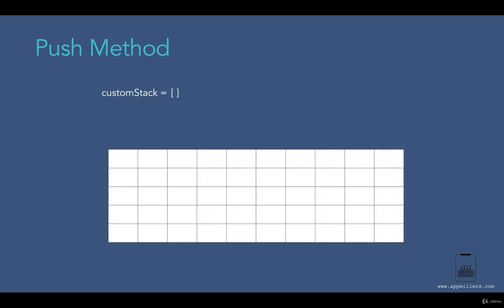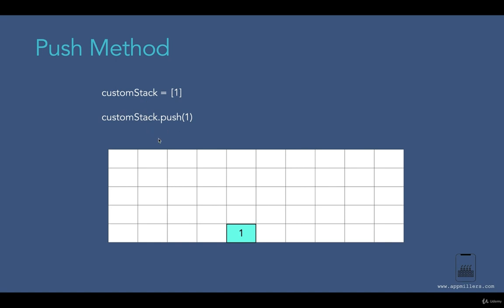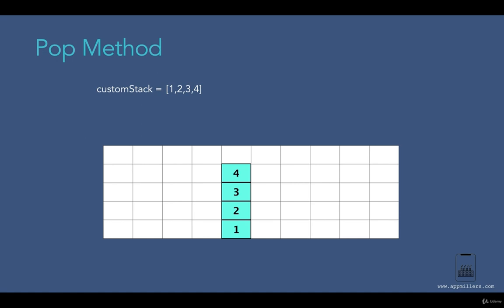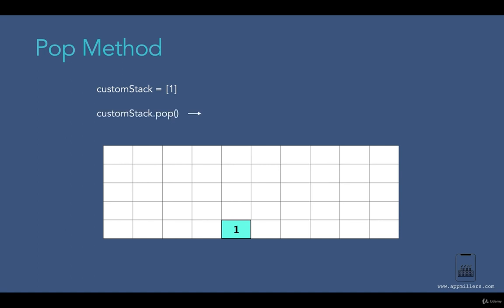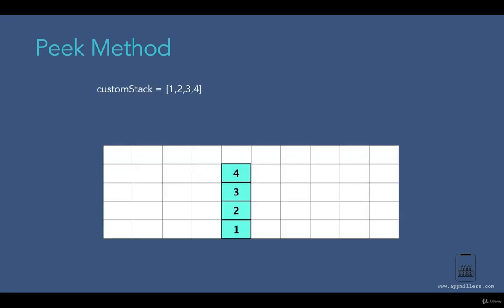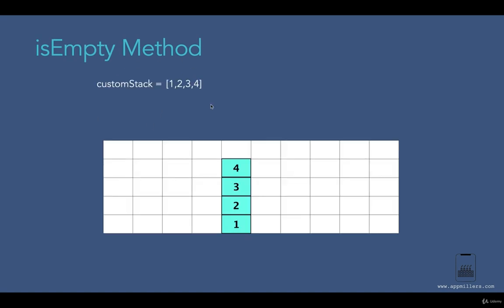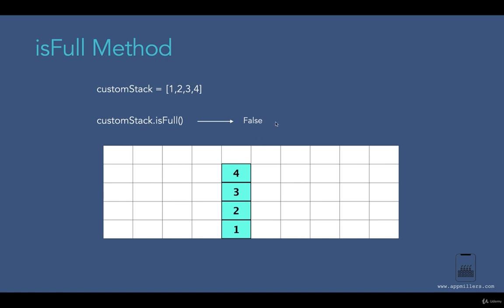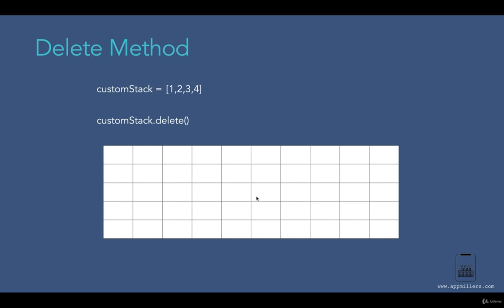16 - Stack 002 Stack Operations